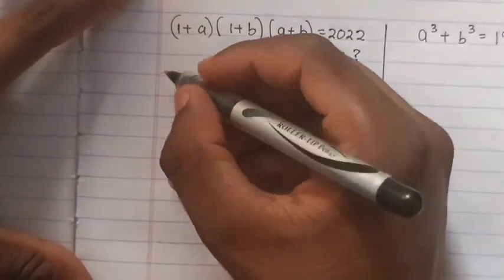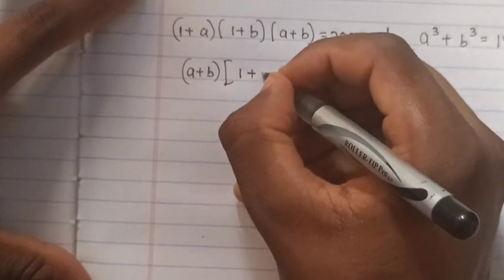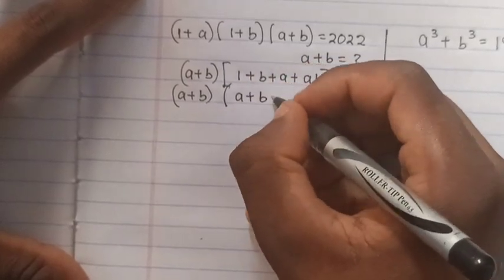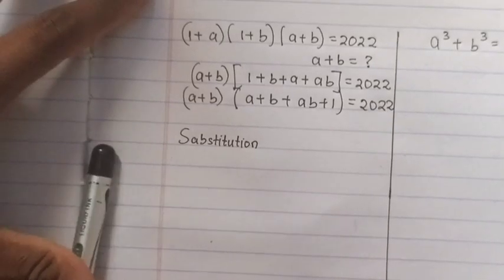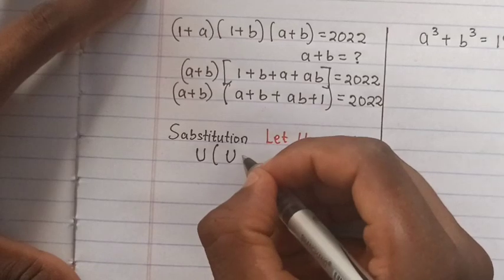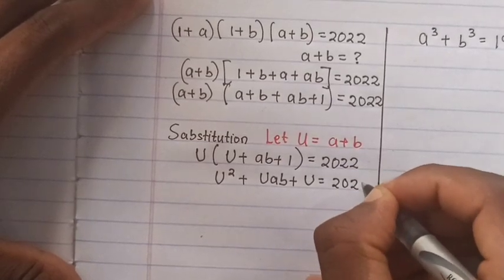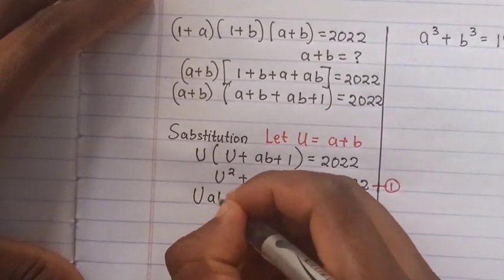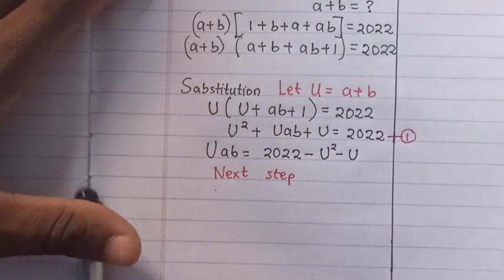Mathematical Olympiad | solve for a+b | math Olympiad